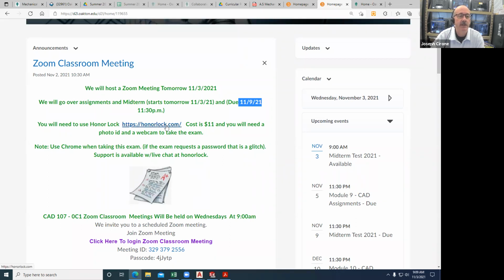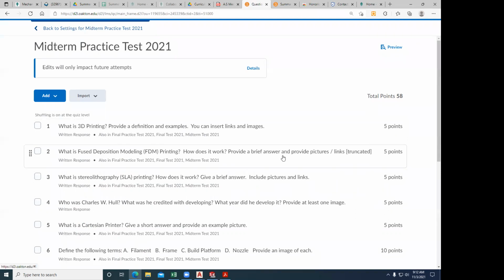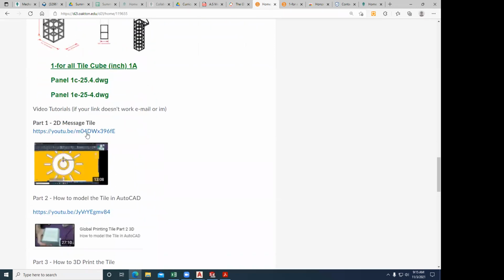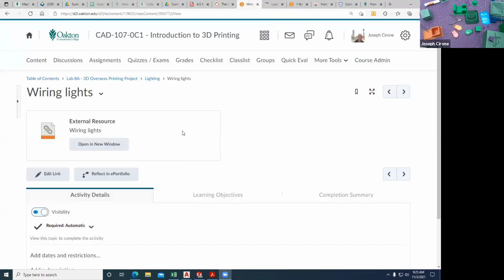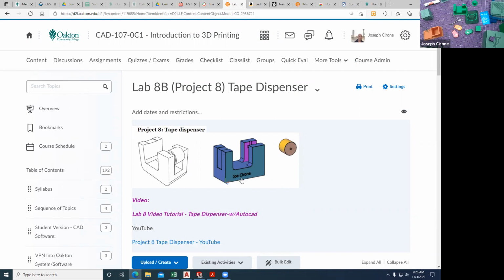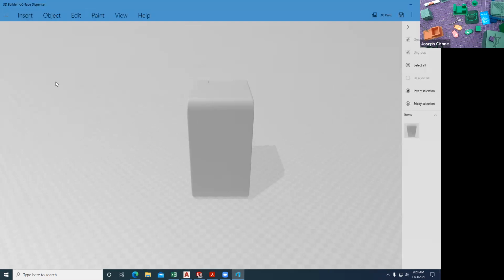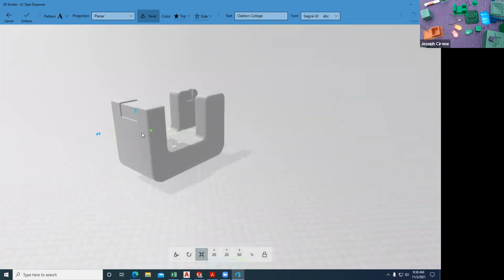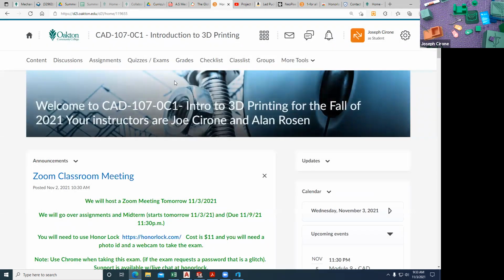CAD 107 3D Printing Message Tiles and Tape Projects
3D Printing Message Tiles and Tape Dispensers